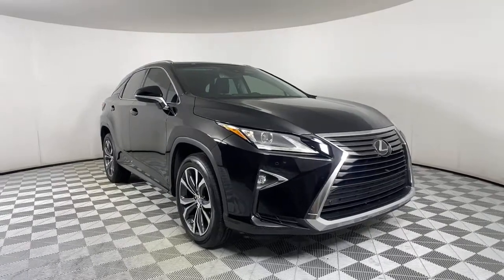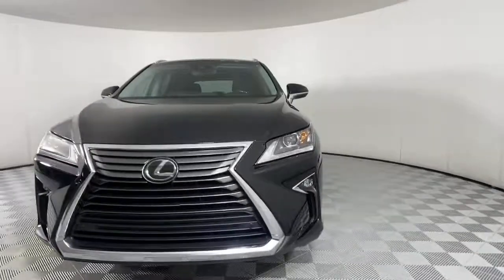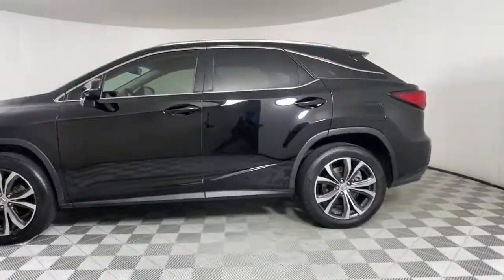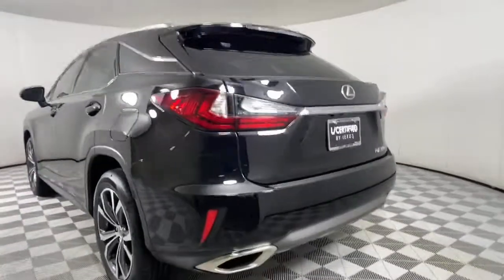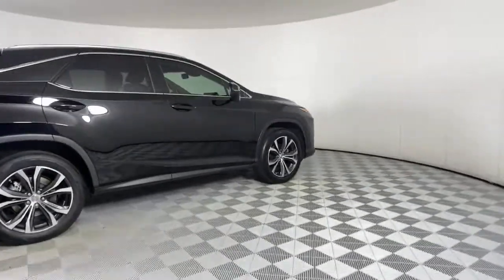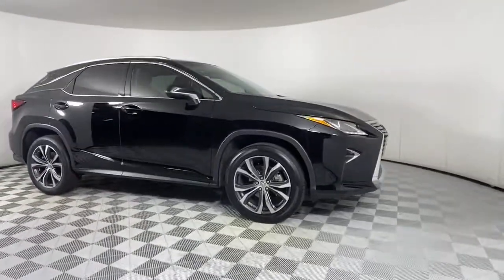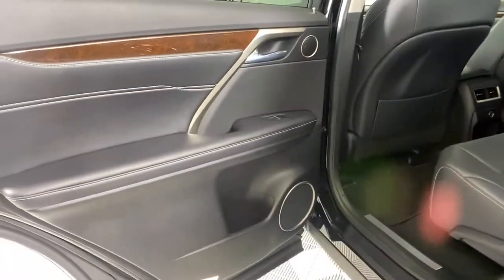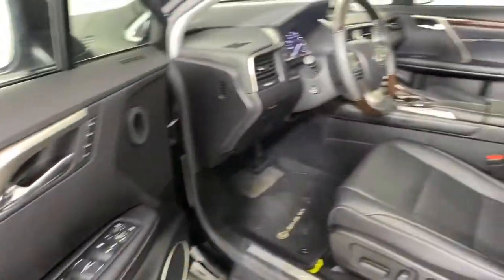2016 Lexus RX 350 Atlanta, Brookhaven, Dunwoody, Decatur, Sandy Springs, GA A1482PA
Obsidian Used 2016 Lexus RX 350 available in Atlanta, Georgia at Lexus of Atlanta. Servicing the Brookhaven, Dunwoody, Decatur, Sandy Springs, GA area.
2016 Lexus RX 350 350 - Stock#: A1482PA - VIN#: 2T2ZZMCA9GC012426

Certified. 2016 Lexus RX 350 Odometer is 1300 miles below market average!**Certified w/ a (up to) 6-year Unlimited Mileage Warranty!**, **Nationwide Delivery Available!**, **We pay top dollar for trades!**, **Call now for details!**, 12.3 Navigation System, All-Speed Dynamic Radar Cruise Control (DRCC), Aluminum Roof Rails, Bi-LED Headlamps w/Automatic High Beam, Blind Spot Monitor w/Rear Cross Traffic Alert, Driver Seat/Steering/Mirror Memory - 3 Settings, Espresso Walnut Interior Wood Trim, Espresso Walnut Steering Wheel, Exterior Parking Camera Rear, Heated & Ventilated Front Seats, Intuitive Parking Assist, Lane Departure Alert w/Steering Assist, Leather Seat Trim, Lexus Enform App Suite, Lexus Enform Destinations, Lexus Safety System Plus, Power Liftgate, Power Tilt & Slide Moonroof, Premium Package, Rain-Sensing Windshield Wipers, Rear Armrest Storage Compartment, Single-Disc DVD Changer, Touch-Free Power Rear Door.L/Certified Details:* 161 Point Inspection* Roadside Assistance* Vehicle History* CERTIFIED WARRANTY: Unlimited-mileage warranty up to 6 years. Balance of new car warranty (4 Year/50K Miles) plus 2 Year/Unlimited-mileage L/Certified warranty. SERVICE MAINTENANCE: Complimentary Maintenance Plan covering the first four basic factory-scheduled maintenance services for 2 years or 20,000 miles* Warranty Deductible: $0Hennessy Lexus of Atlanta is proud to offer you this Exceptional 2016 Lexus RX! It comes well appointed, is exceptionally clean, and has undergone a rigorous mechanical and cosmetic reconditioning process. Come see why our cars are a cut above!At Hennessy Lexus of Atlanta, we offer a tremendous selection of New & Pre-Owned vehicles, accompanied with outstanding deals and unparalleled service! We have a strong and committed sales staff with many years of experience satisfying our customers' needs. We take pride in standing above the competition with a solid reputation and our entire team will ensure your car buying experience exceeds your expectations!We are leading the way with Real-Time Market based pricing that yields you the absolute best values on every car and truck. For over 50 years, the Hennessy family has been the most trusted name for luxury vehicles in metro Atlanta. We operate 10 dealerships in the Atlanta market, which provides us with access to a network with over 2,500 vehicles! No matter what you are interested in, we can't wait to help you find the perfect vehicle!